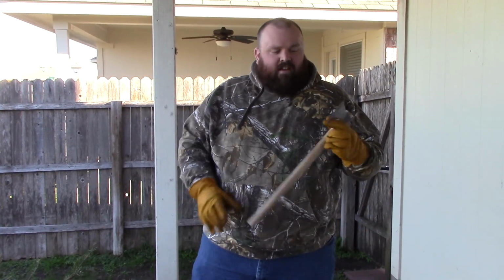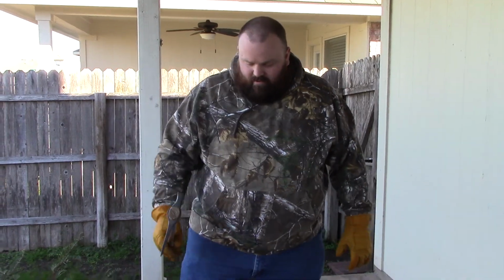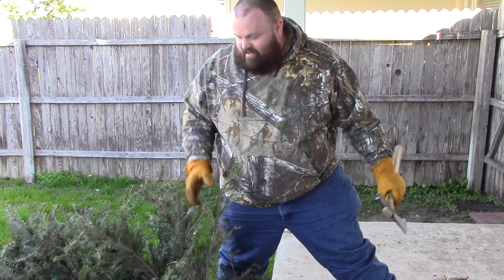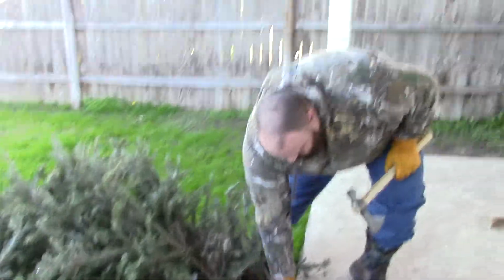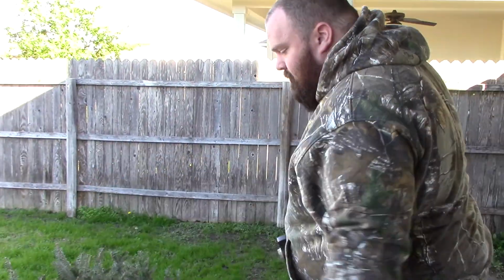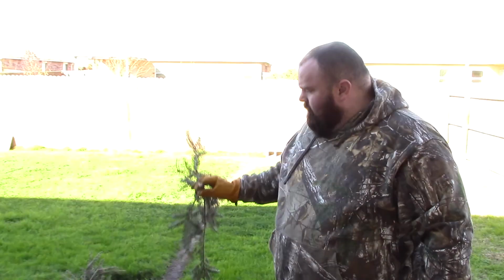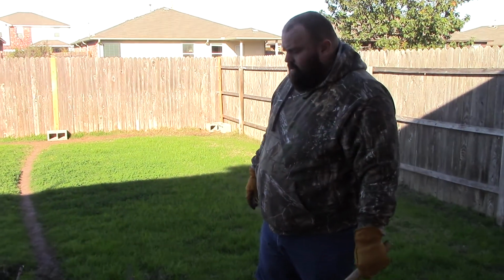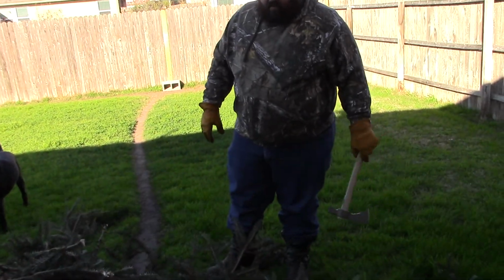CRKT WOODS CHOGAN LOVE IT!!!!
IN THIS VIDEO I AM USING THE CRKT WOODS CHOGAN TO DE LIMB MY CHRISTMAS TREE. THIS TOOL MADE LIGHT WORK OF IT.  I REALLY LIKE THE VERSATILITY OF THIS TOMAHAWK.  I HAVE DECIDED THAT WITH THIS TOOL YOU WOULD BE GOOD TO GO.  REMEMBER TO KEEP YOUR EDGES SHARP, YOUR GEAR OILED AND GOOD 2 GO.  YOU NEVER KNOW WHEN YOU'LL NEED IT.